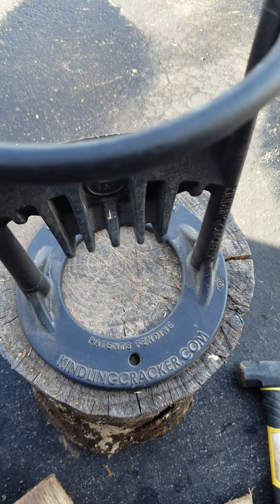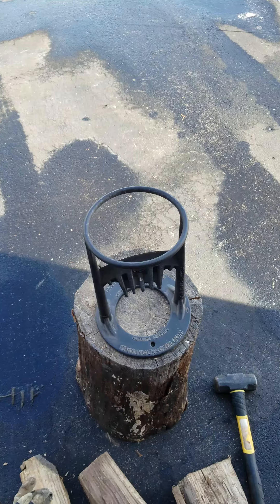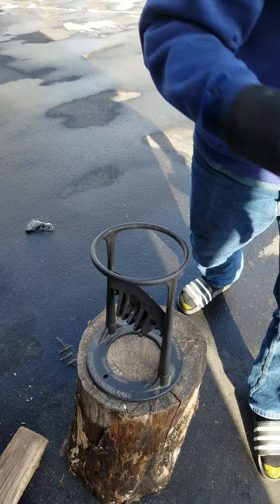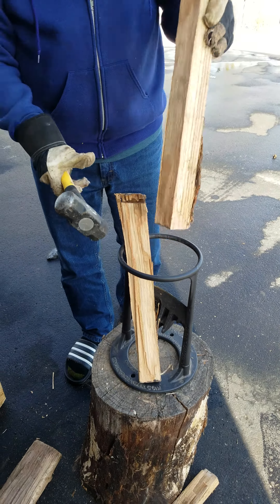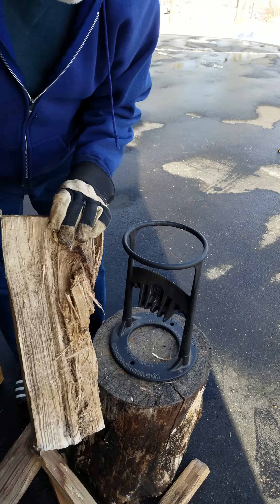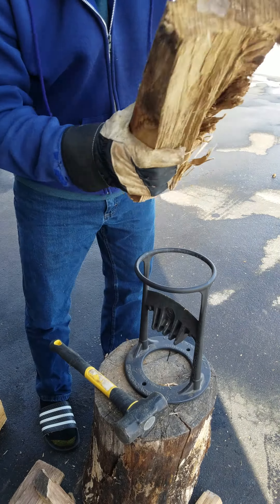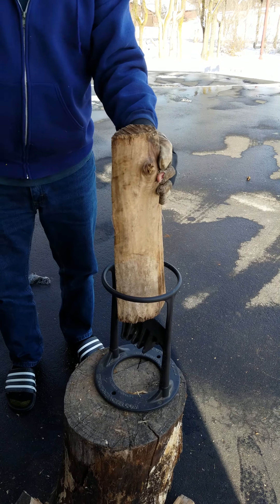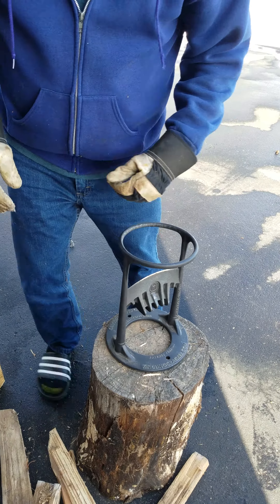Kindling Cracker review-2/11/18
I received this Kindling Cracker as a Christmas gift. It is awesome. Great for making true kindling, or maybe better, it is great for splitting pieces with unsquared ends (angled) and gnarly wood. Very sharp!!